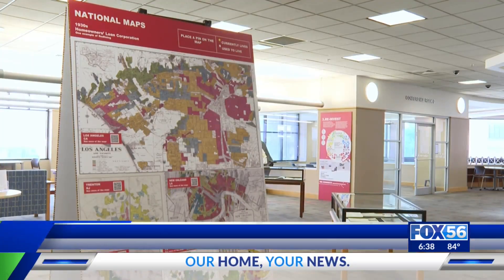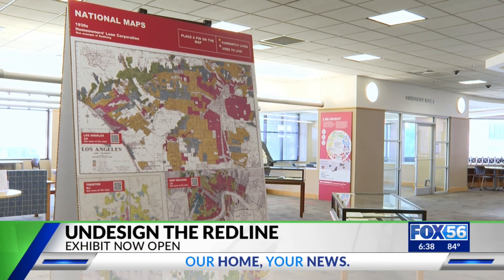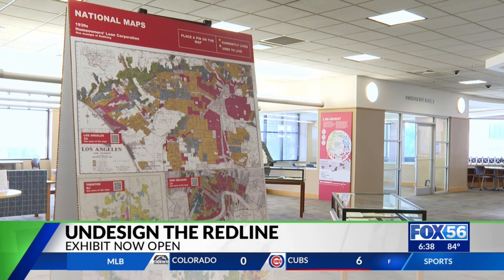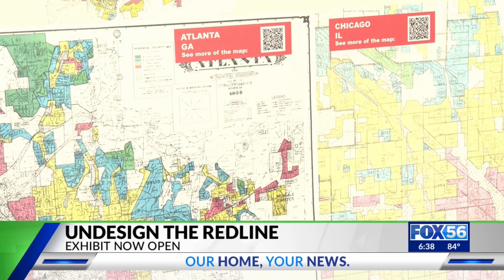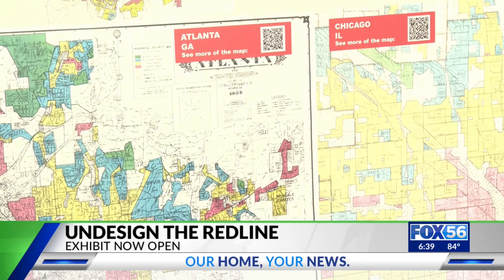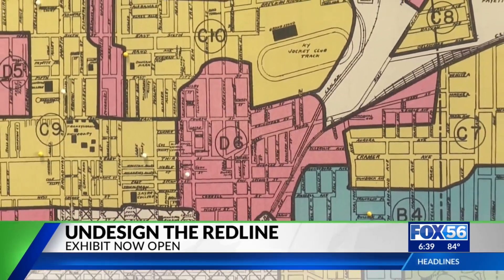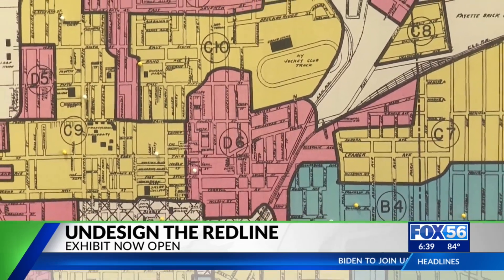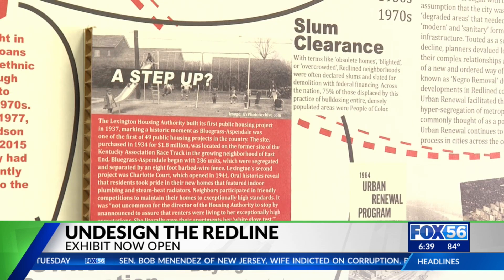Undesign the Redline exhibit now open at Lexington library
The exhibit, located at the Library Central Branch location on East Main Street, will be on display through Nov. 17.